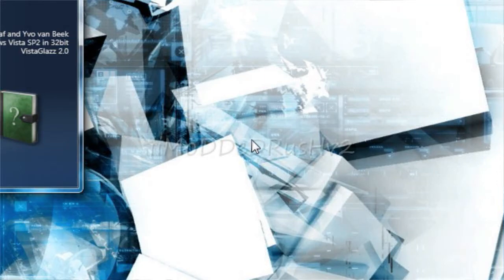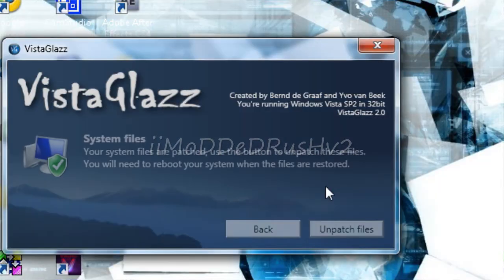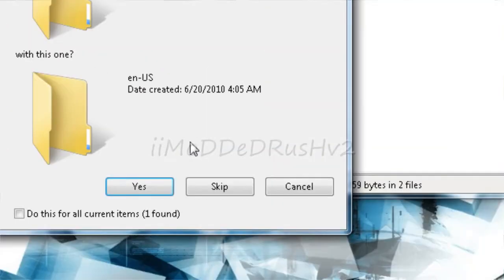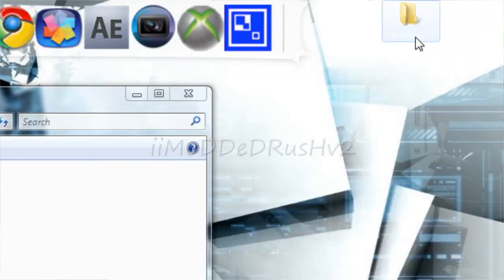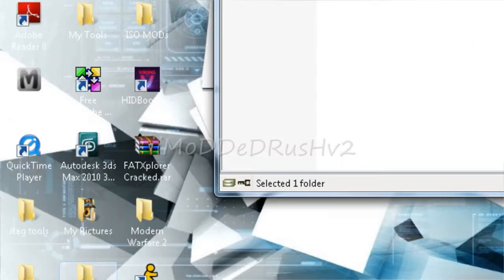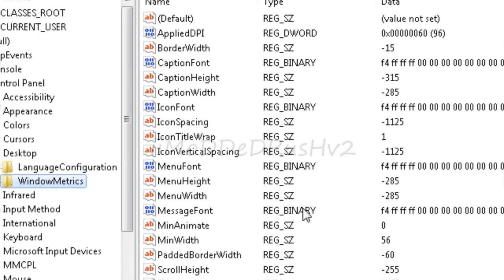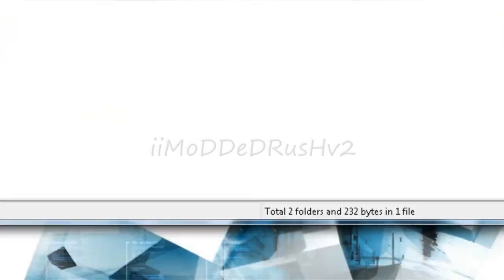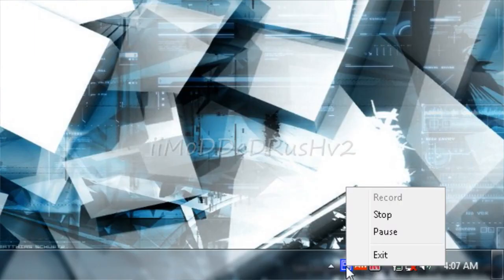How to make vista look and act like windows 7 for FREE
Sub for more tuts